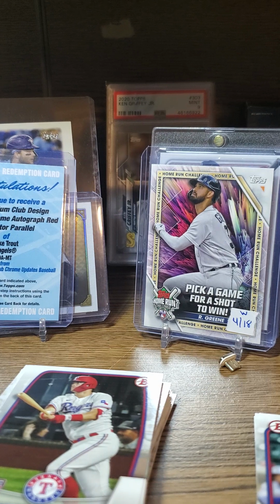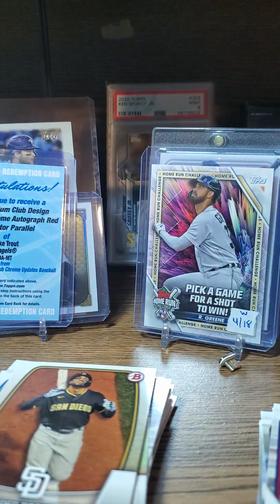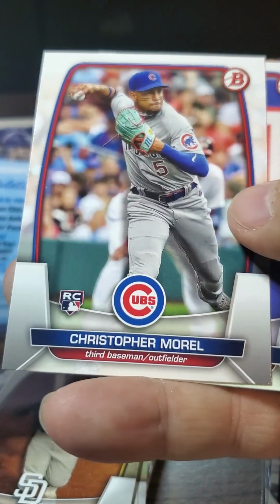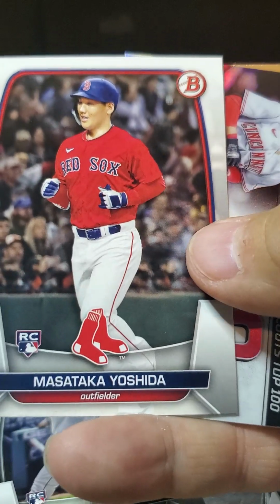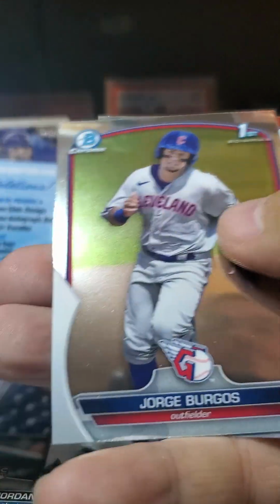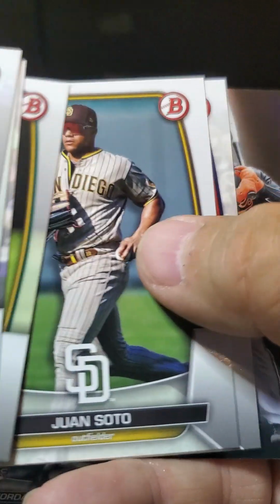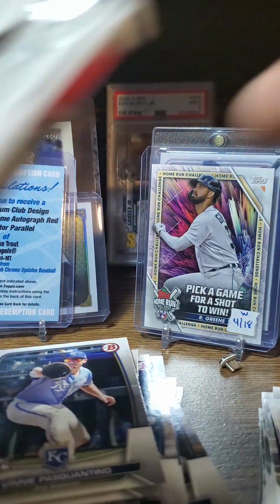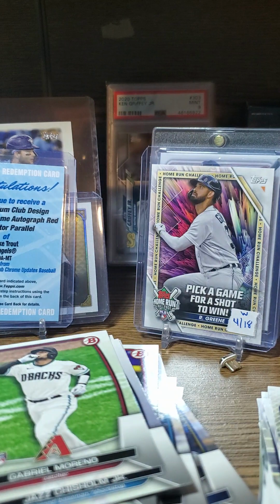2023 Bowman (blaster #2)